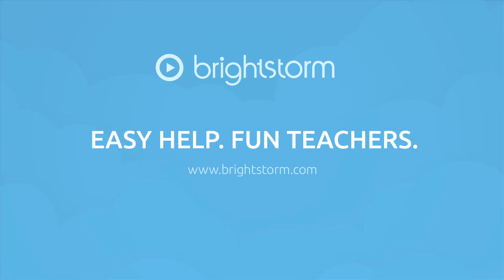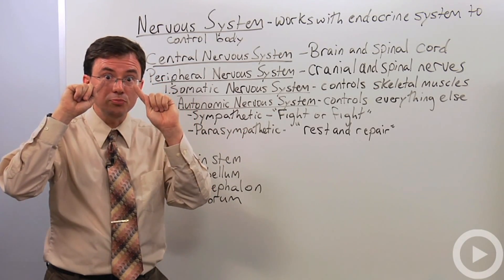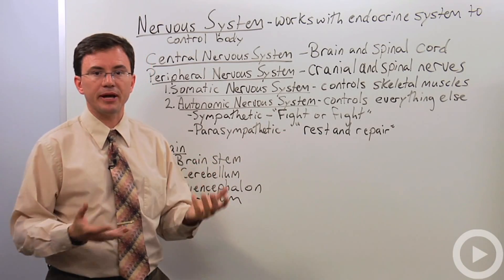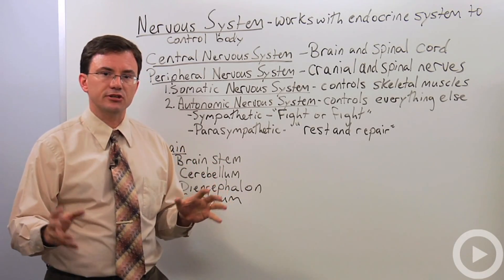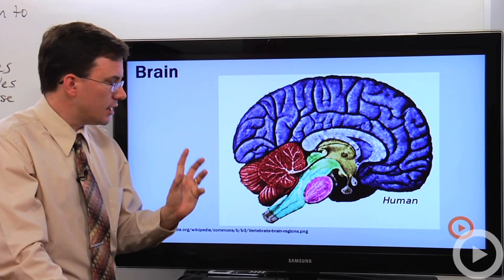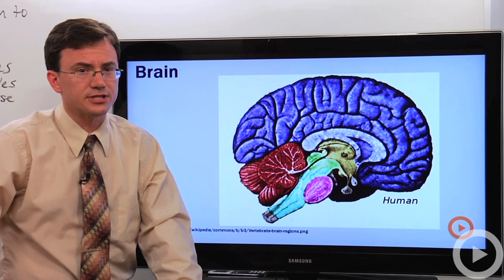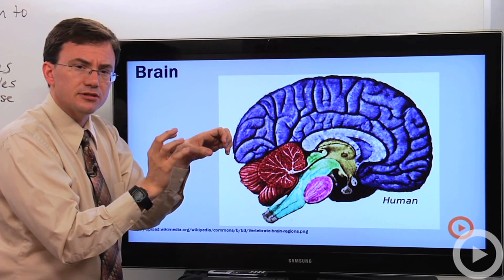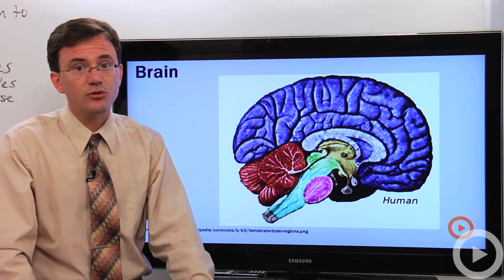The Nervous System